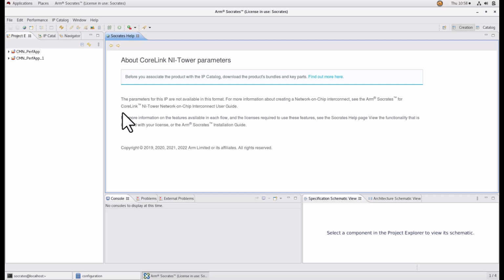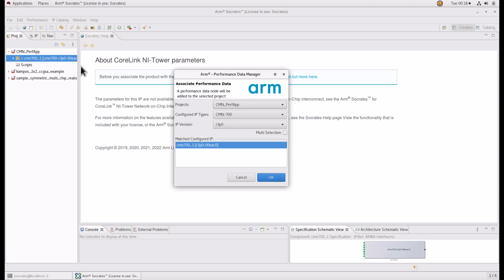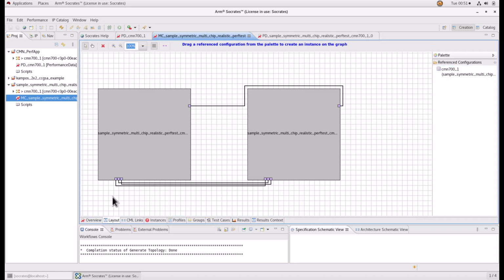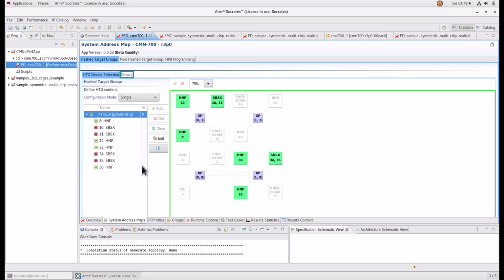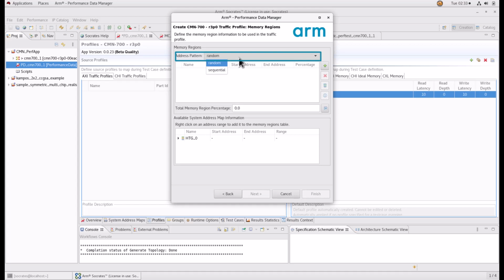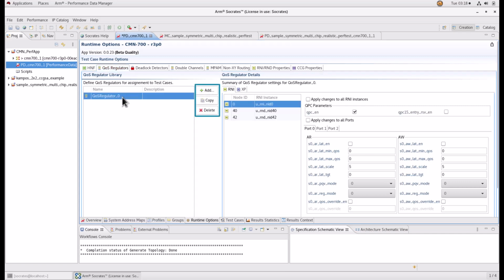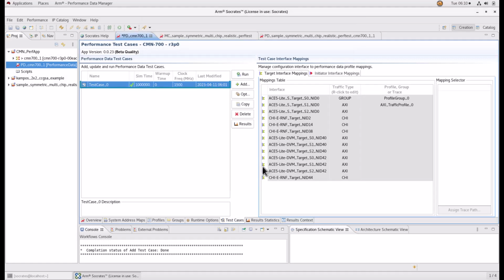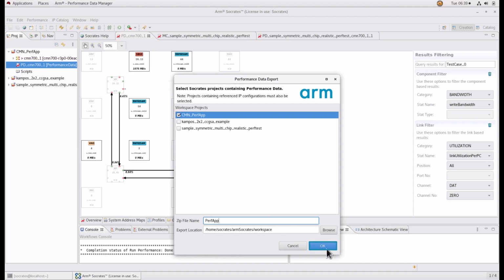Arm Socrates: 40) CMN-700 Performance Application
This video explains how to create a new CMN-700 performance data and evaluate your configured component